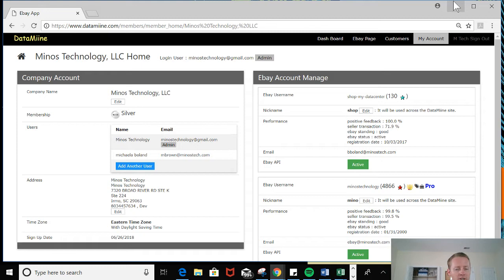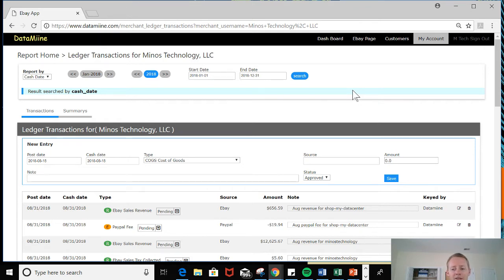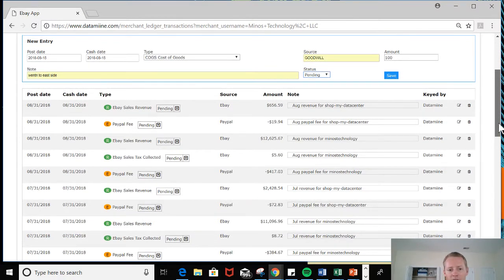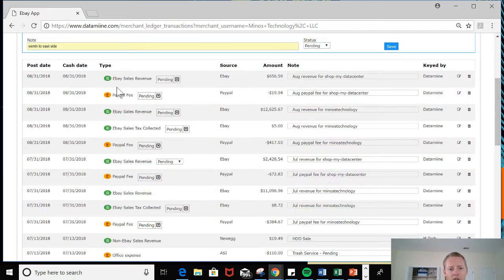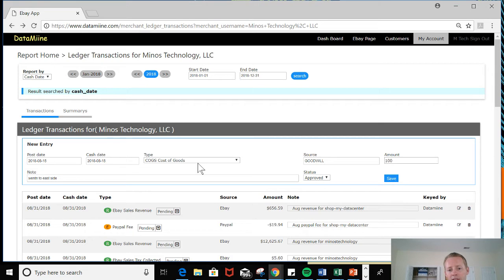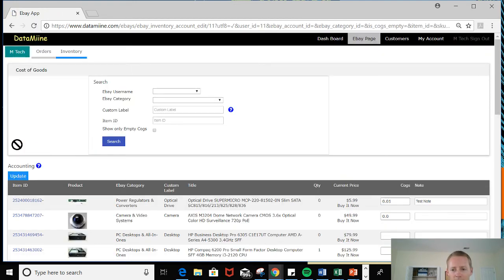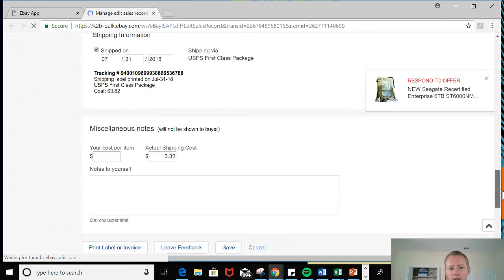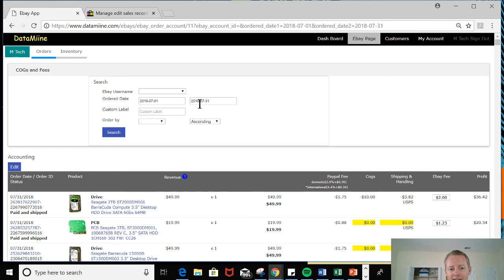Accounting with DATAMiiNE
Here is a short video on how to use DATAMiiNE's accounting features